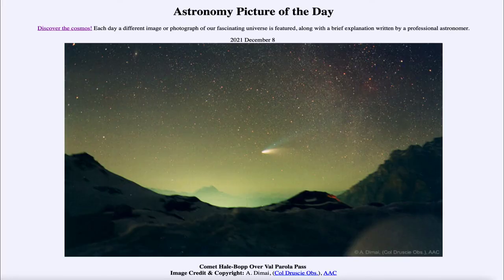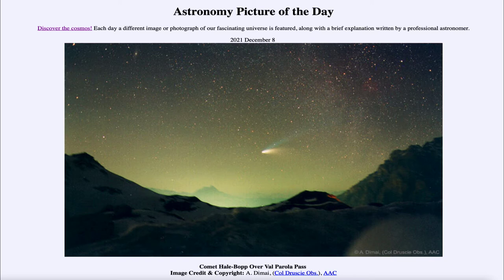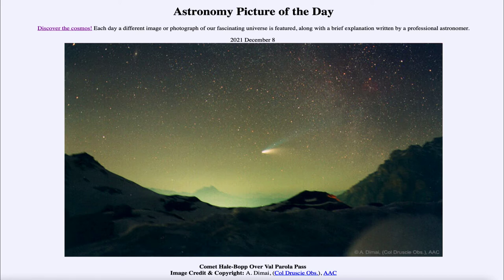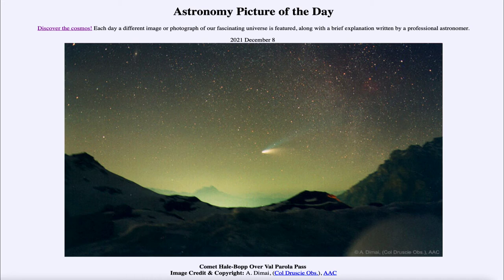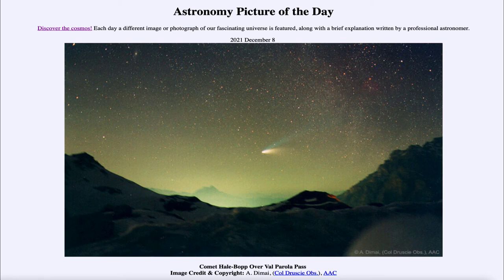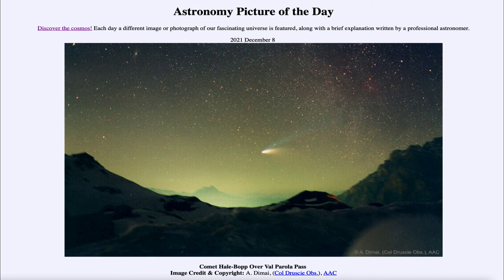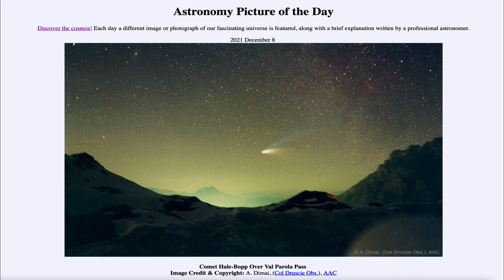2021 December 08 - Comet Hale Bopp Over Val Parola Pass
In today's image, we see the great comet of 1997 - Comet Hale-Bopp. This comet was visible to the naked eye for a year and a half. Comet Leonard which is currently brightening may also become visible to the naked-eye, but certainly not for such a long time.